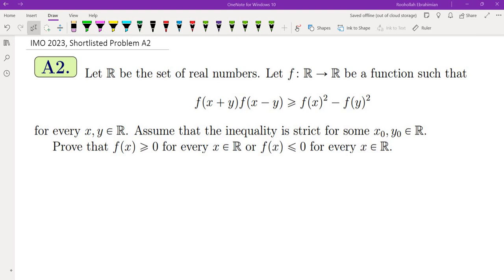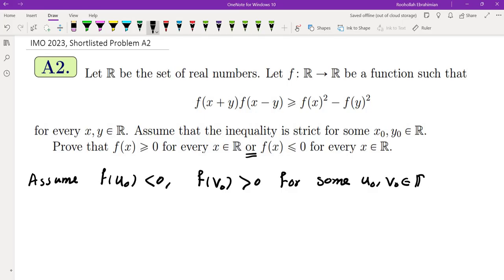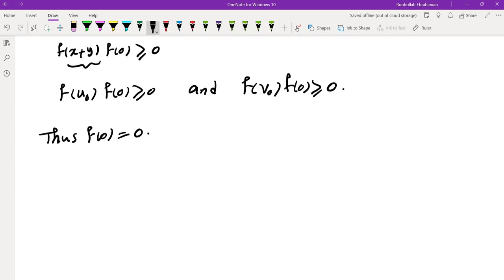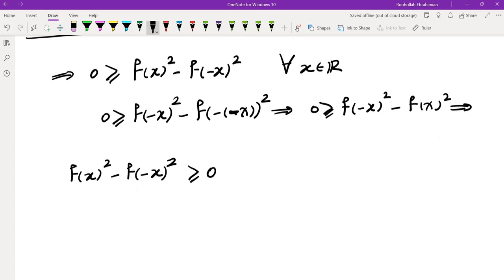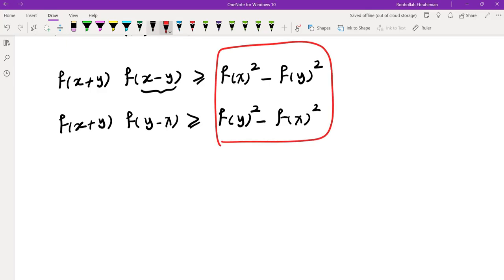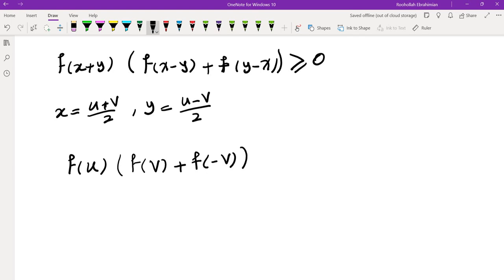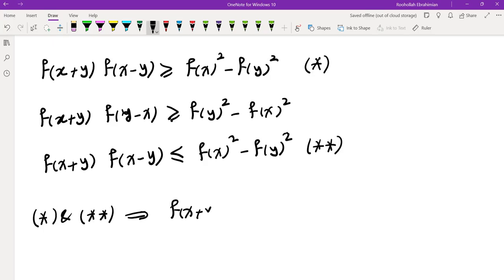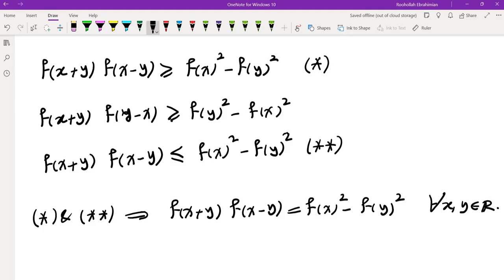International Math Olympiad, IMO 2023, Shortlisted Problem A2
I go over an algebra problem from the 2023 International Math Olympiad. I discuss the thought process behind my solution to this math competition problem.